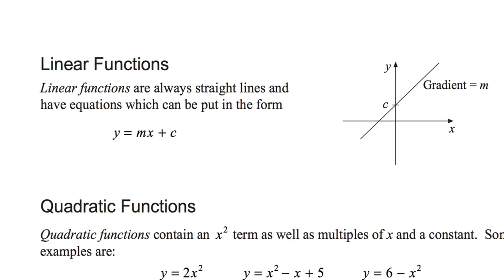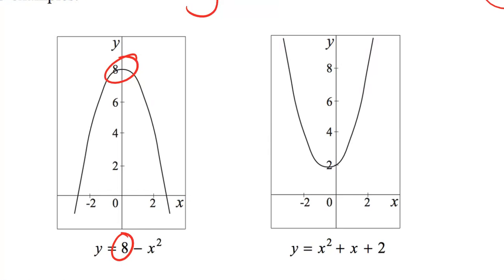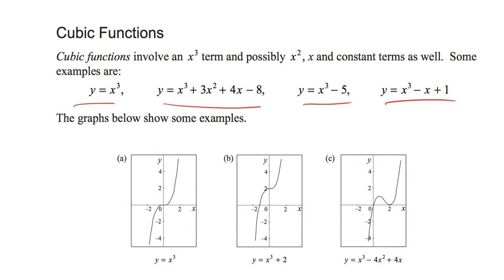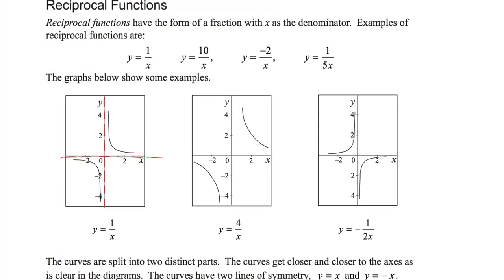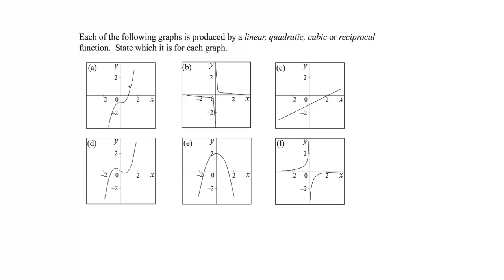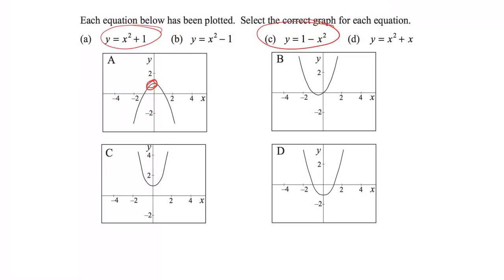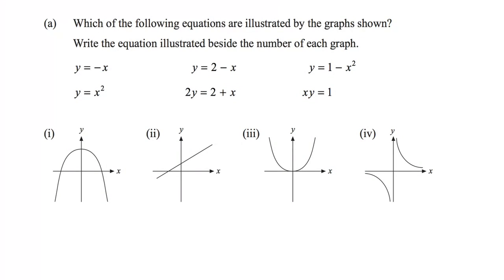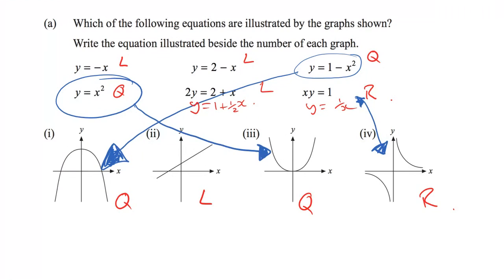The Shape of Standard Functions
This video outlines the basic shapes of some standard functions and demonstrates how to match a graphical image of a function with its algebraic form.